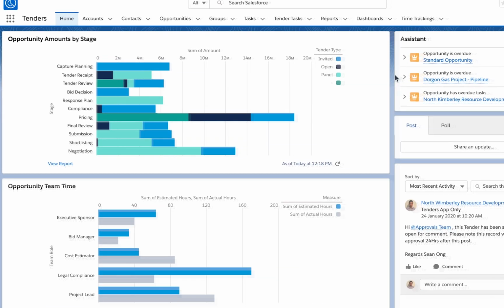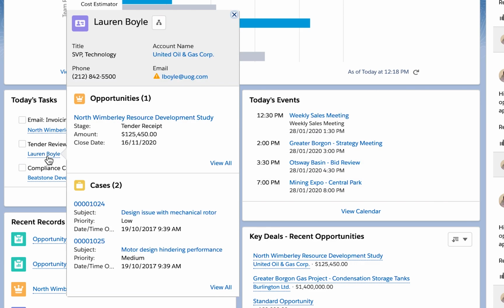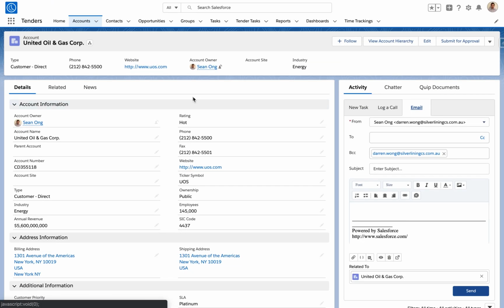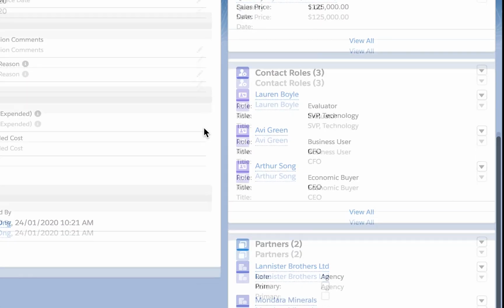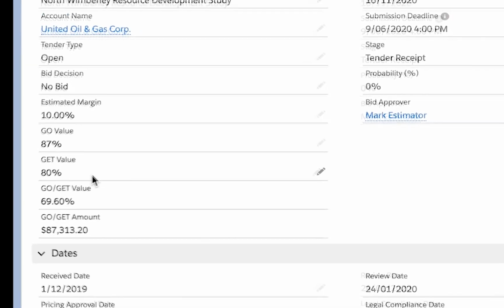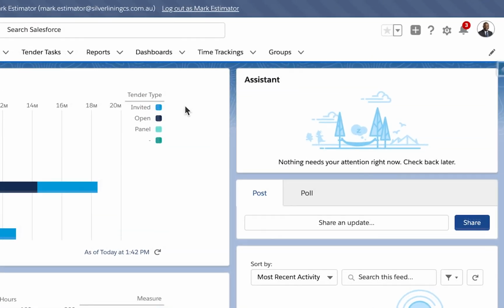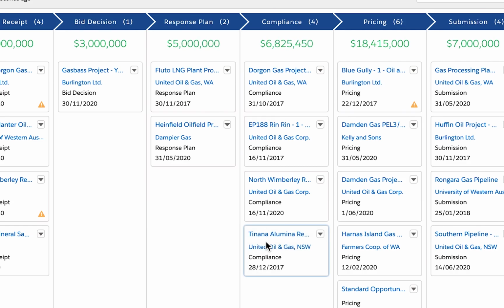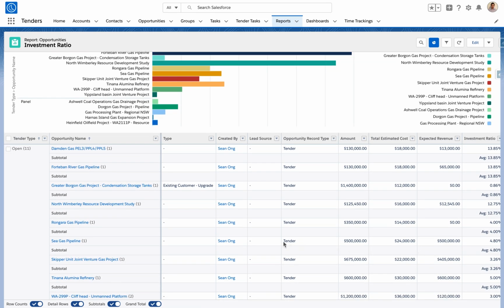Silver Lining Cloud Solutions Tender Management Platform full demo for Salesforce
This is a full demo video for the Tender Management Application for Salesforce and is a specialised architecturally built platform from the leading Salesforce implementation company Silver Lining Cloud Solutions.

This application is perfect for any company in any industry who regularly submit tenders as it can organise and manage the whole tender process from the initial contract opportunity through to winning or losing the bid and can also provide documentation automation and workflow checklists every step of the way.